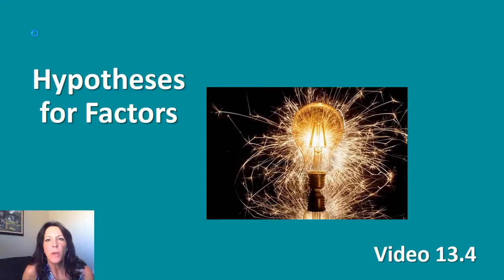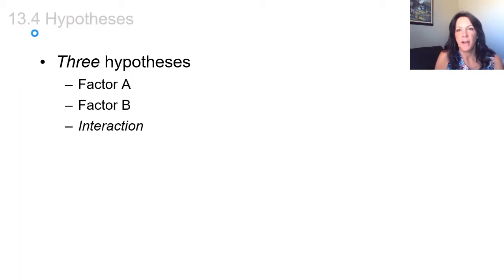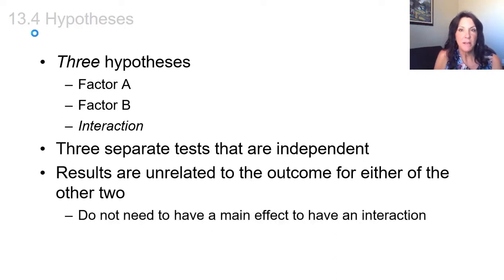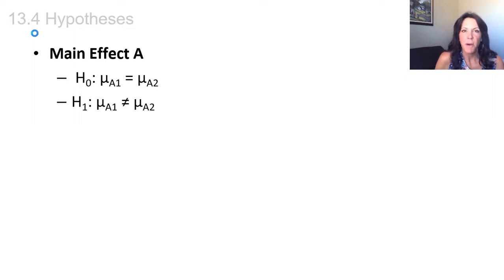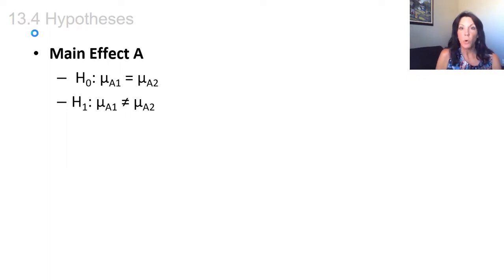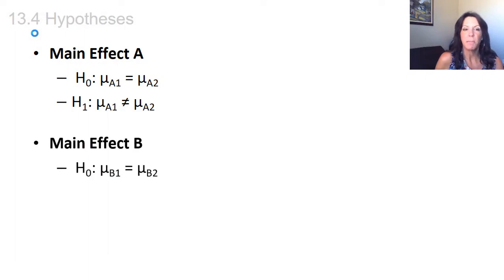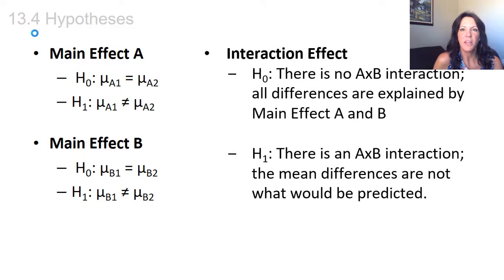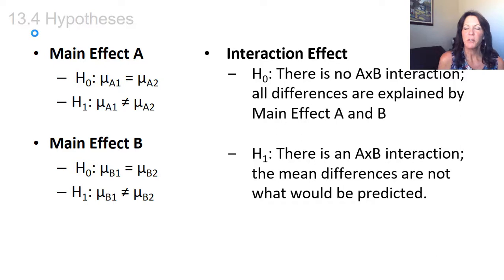PSY 230 Video 13.4: Hypotheses for Factors